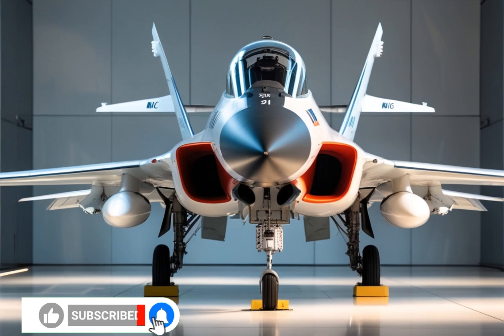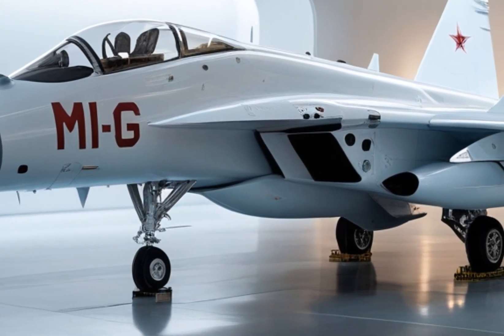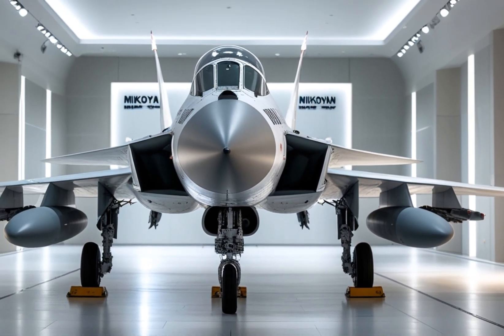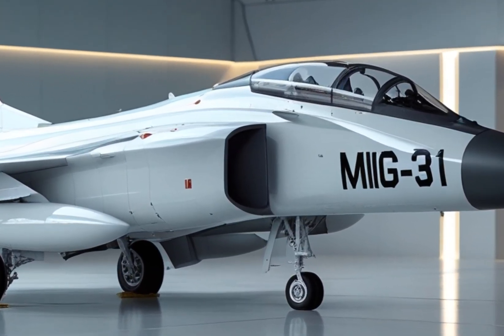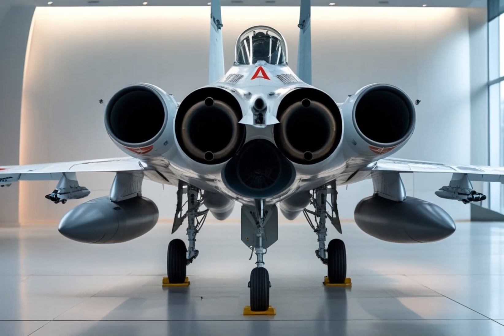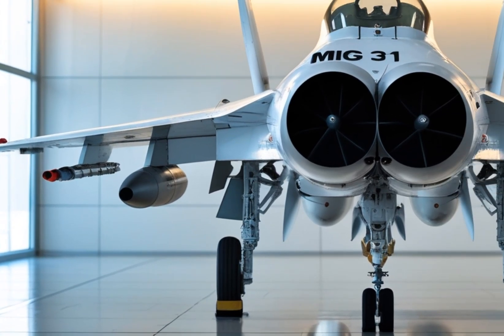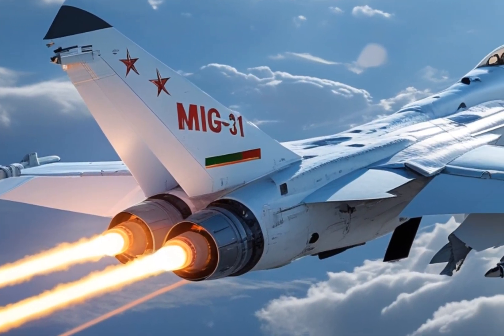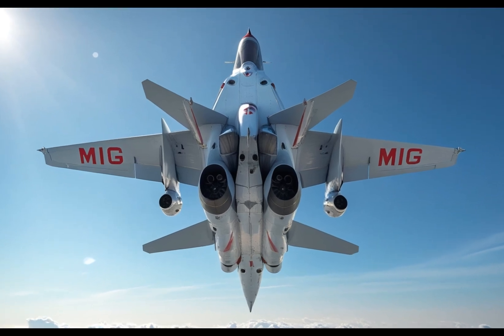How Russia’s MiG-31K is Changing the Air War Over Ukraine!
Discription:

Discover the 2025 Mikoyan MiG-31 Foxhound – Russia’s upgraded supersonic interceptor that’s turning heads in modern air combat. In this video, we explore the MiG-31’s new tech upgrades, top speed, hypersonic missile systems, and how it compares to rivals like the F-22 Raptor and Eurofighter Typhoon.
Is the MiG-31 still a serious threat in today’s skies? Or has modern stealth outpaced its raw speed? Watch now to find out!